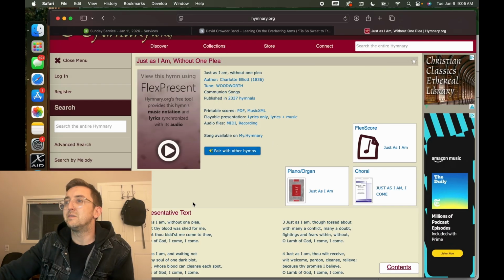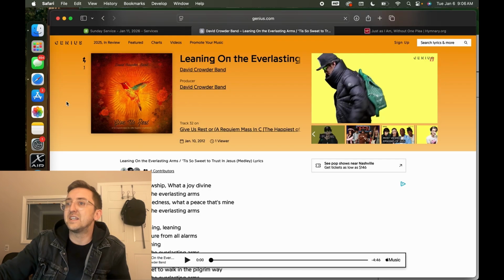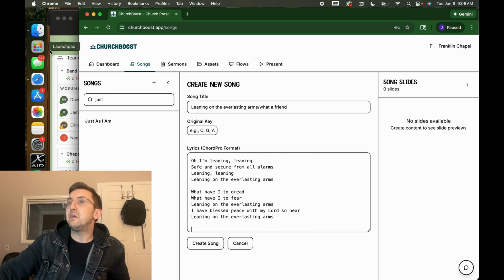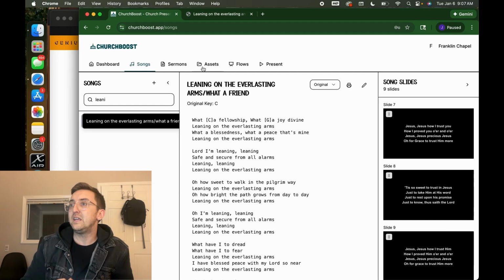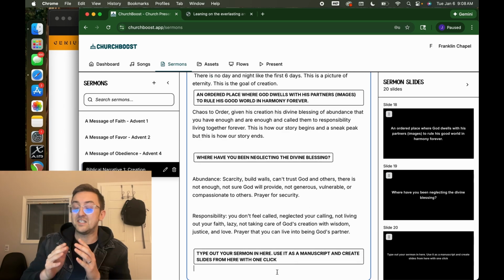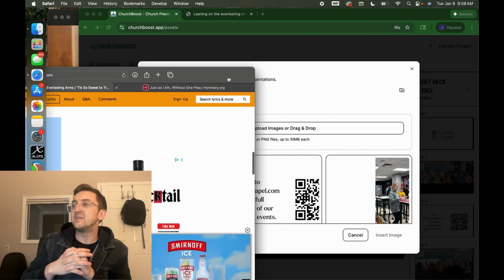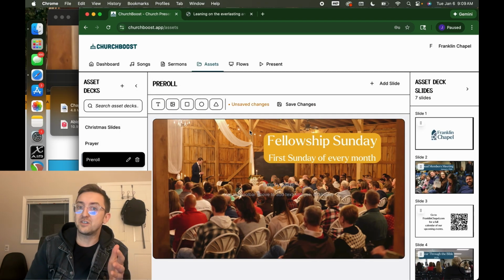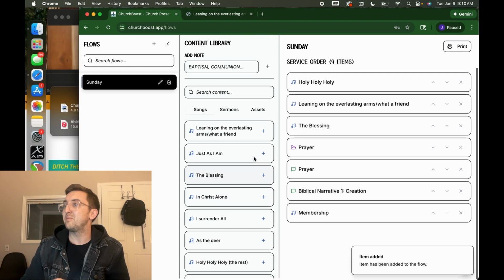How to Everything ChurchBoost